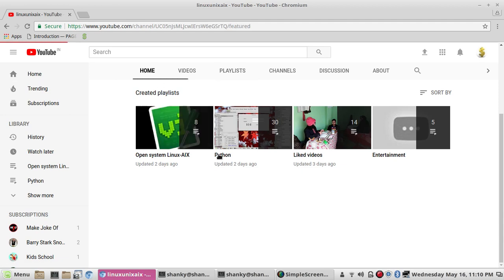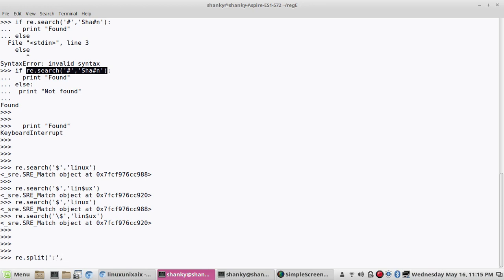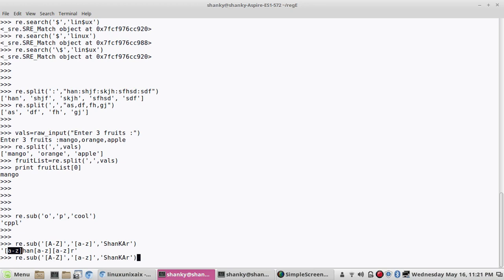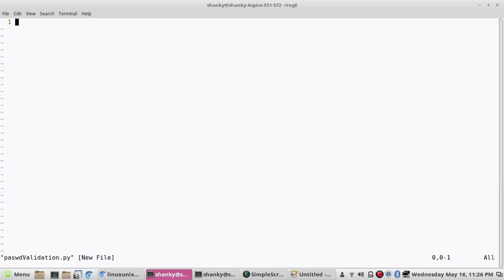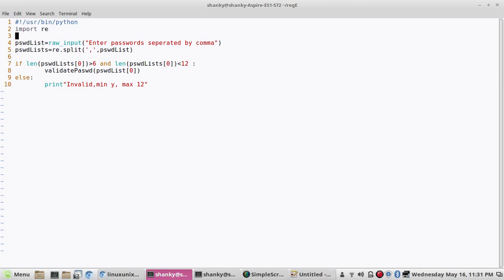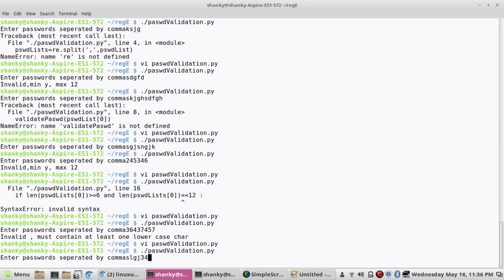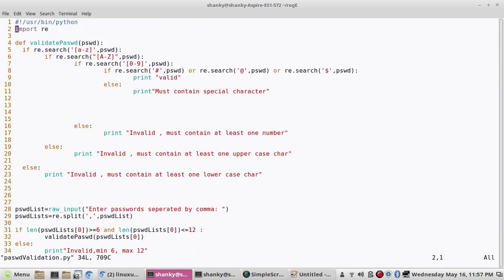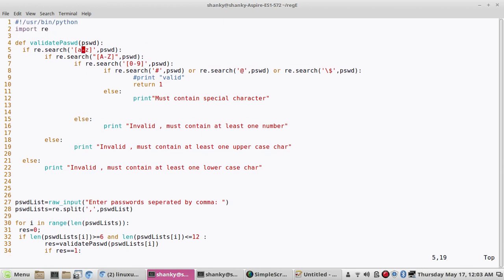Regular expression in Python | explained with simple example | Best way!!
In this tutorial, we shall learn the regular expression concept in python
How to download and install RE(regular expression)
basic functions of RE
Example and uses of RE
A simple assignment using RE.